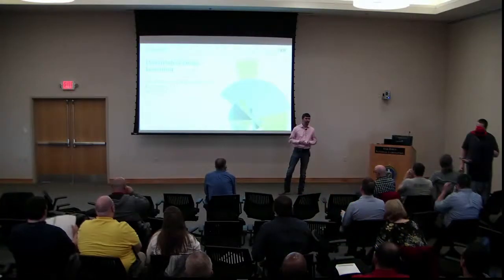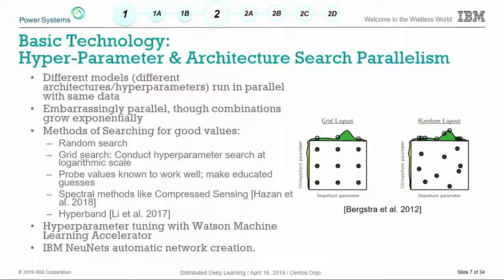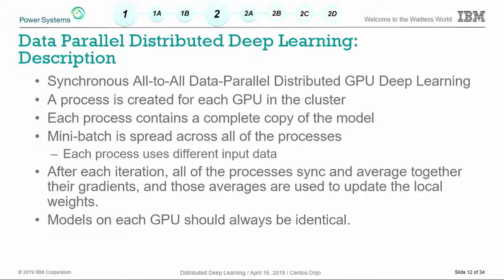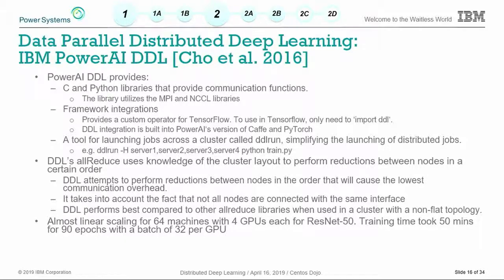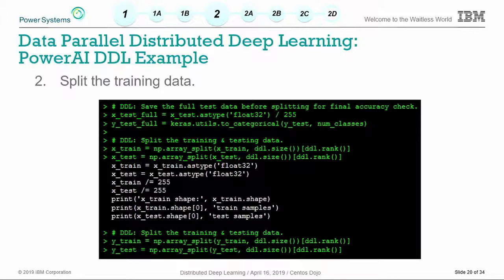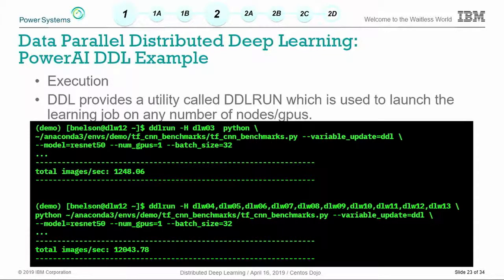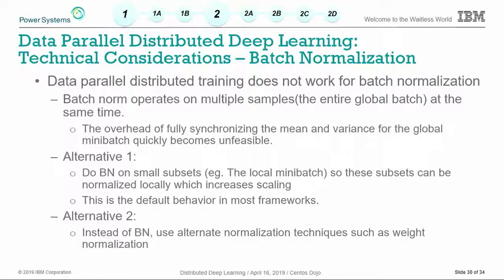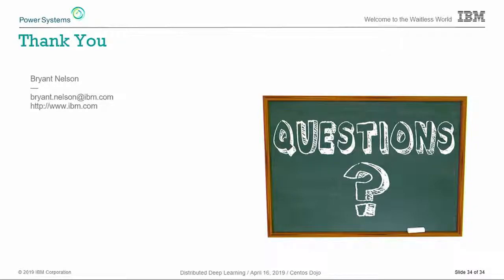Bryant Nelson: Distributed Deep Learning (Full Talk), at the ORNL CentOS Dojo